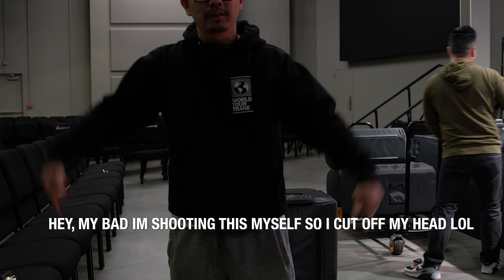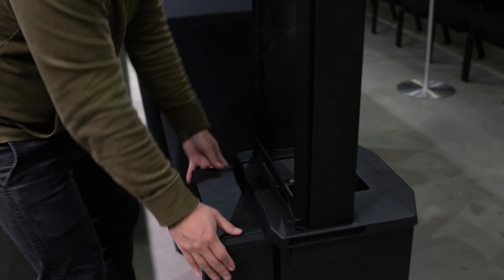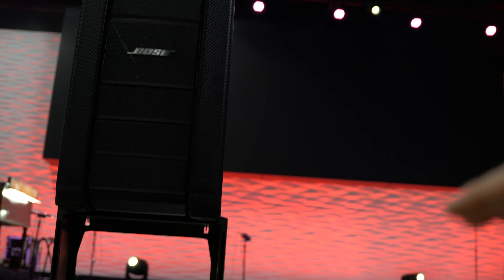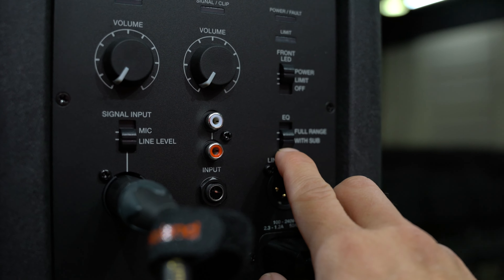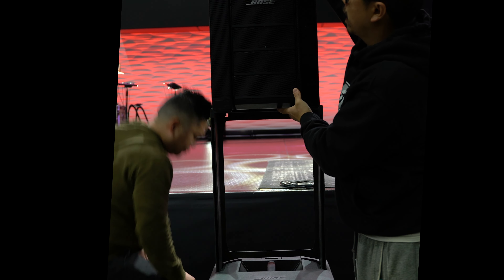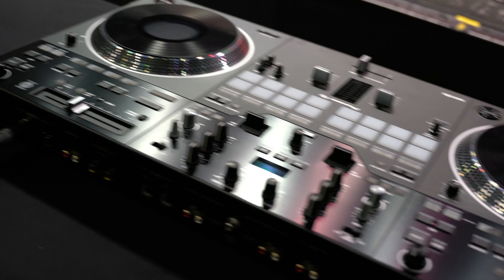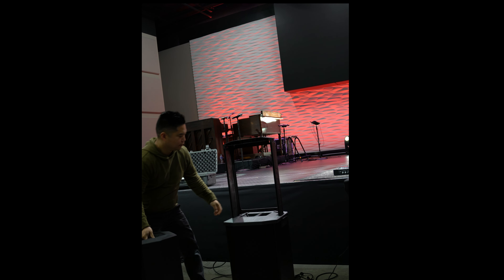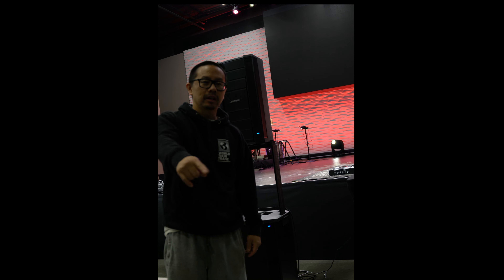Bose F1 Model 812 Flexible Array Loudspeaker and Subwoofer Review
Thank you to @voxdjco DJ Alex Choice for allowing me to take a look and review the Bose F1 Model 812 Speaker and Sub!

A lot of y'all have been asking me to make some different speaker videos whether I use them or not but just for your own benefit on choosing the right speakers for your setups.

I AM STILL GIVING AWAY A NUMARK MIXSTREAM PRO,
(WHICH TO ME IS THE BEST CONTROLLER FOR NEW DJS IN 2022!)

3.) DM your email and you'll be entered to win!

- Once I hit 5K subscribers, I will announce two lucky winners selected randomly via your email! THANK YOU FOR YOUR SUPPORT!

Dj Equipment

DJ Mixers: Rane 57, 62, Pioneer s9
Turntables: Technics 1200s , Pioneer PLX-1000s
Rane One DJ Controller
Pioneer SRT-1000
Pioneer DDJ SR2

Speakers

QSC K12
QSC K12.2
QSC Subwoofers
Bose S1
JBL Eon One

Lighting

Chauvet Quad 4
Blizzard SkyBox Wireless DMX
Blizzard Stiletto Intelligent Lighting